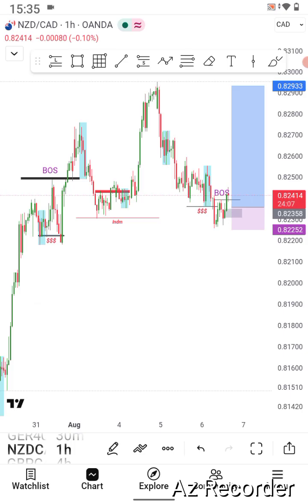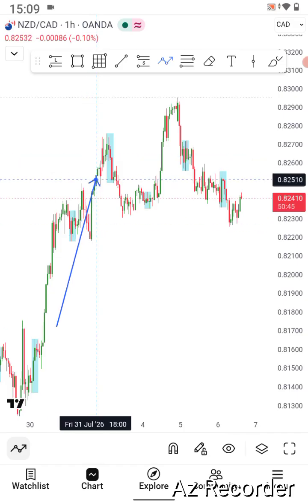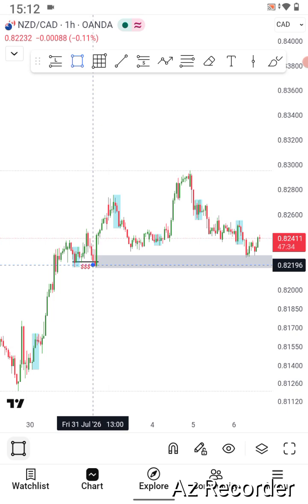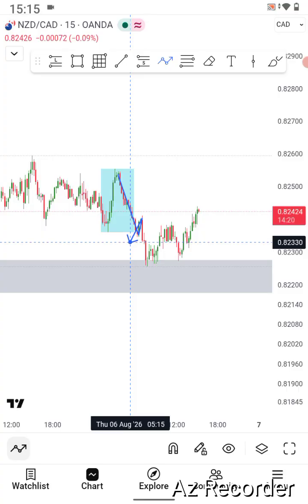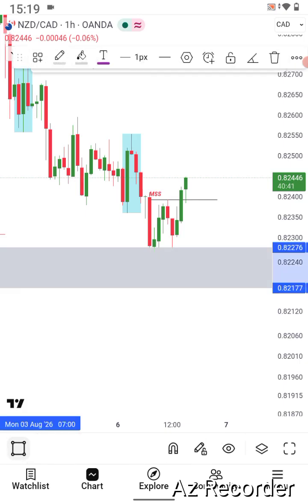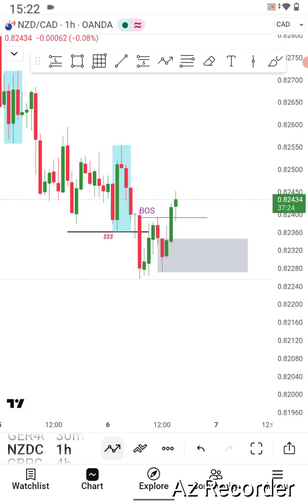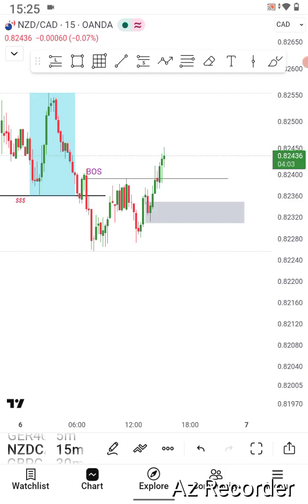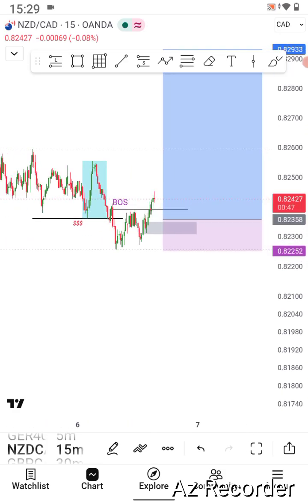NZDCAD Buy: Waiting for My Confirmation Entry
In this video, I break down a NZDCAD BUY setup and show exactly what I’m waiting for before taking my entry.
Rather than entering simply because price reaches an area of interest, I wait for my confirmation conditions to be met. This is part of the same repeatable mechanical system I use every day.
📌 IN THIS VIDEO: • NZDCAD BUY setup • Confirmation entry • Order Block • Fair Value Gap (FVG) • Market structure • Liquidity • ICT & Smart Money Concepts • My mechanical trading process • Risk management and patience
The setup is only an opportunity until my confirmation appears. I wait for my system to tell me when to enter.